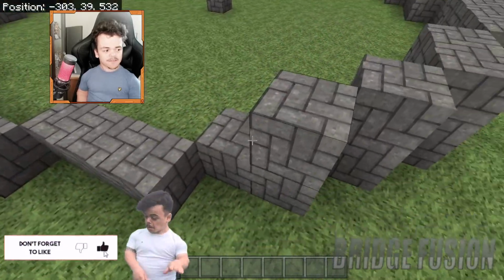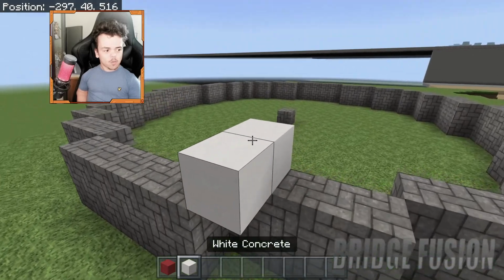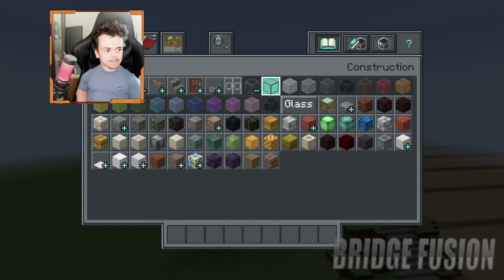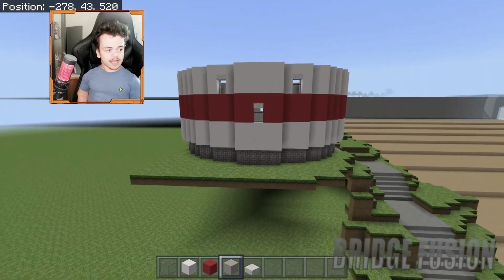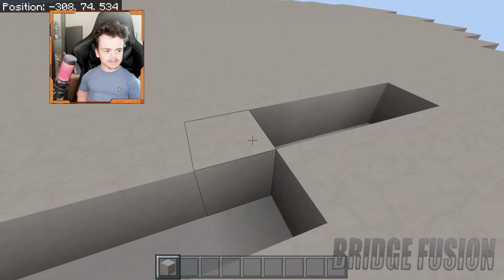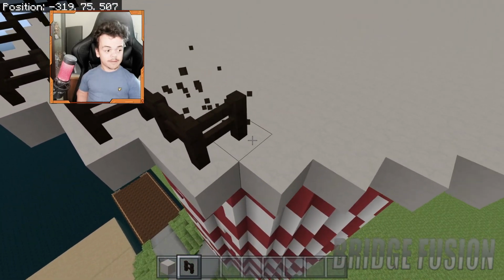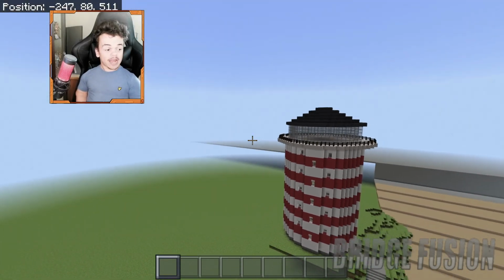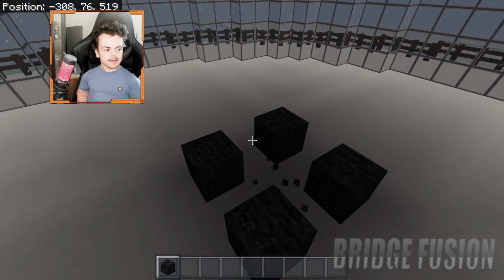Let's Build a lighthouse on the beach!! (Minecraft)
Today is a minecraft let's build of a lighthouse on the beach!!

On this channel you will see loads of different style of content such as WWE, Minecraft, Challenges and so much more. I love exploring and experimenting with different kinds of content to create so, if you got a suggestion please let me know and i will see what I can do. I hope to see you joining me on my journey and see where it can go!

I use an Elgato HD60S to record my videos!
I use a HyperX Quadcast mic in my videos!